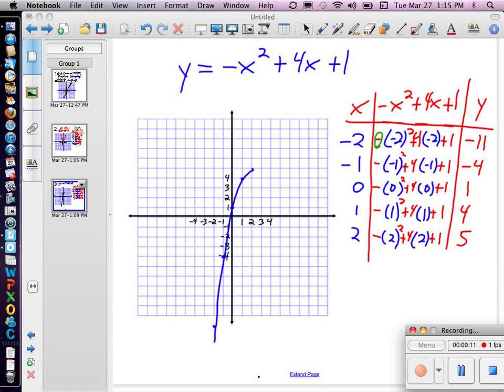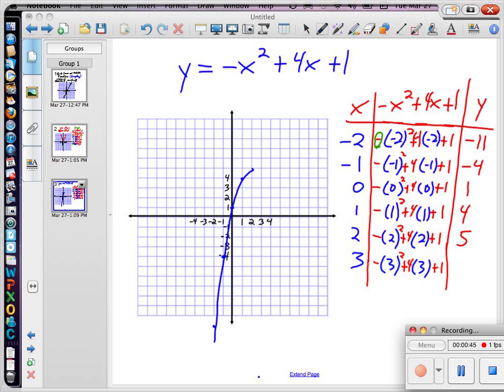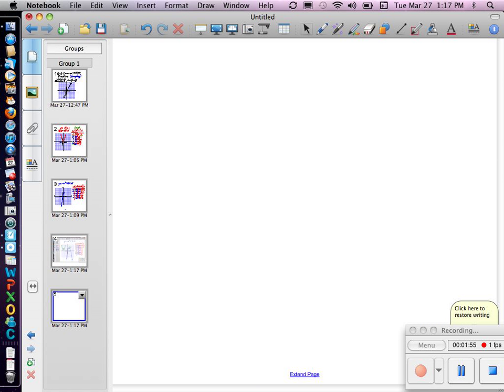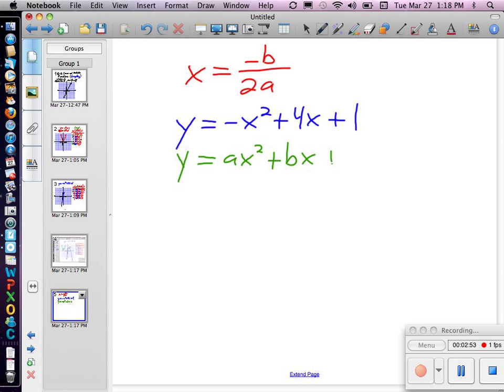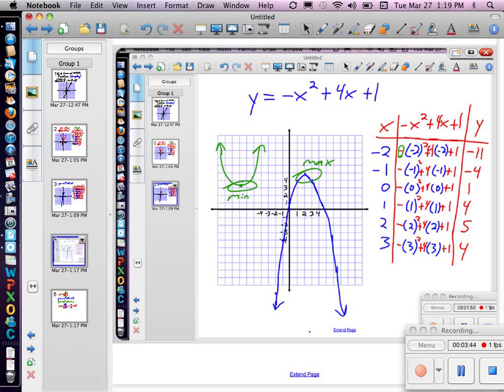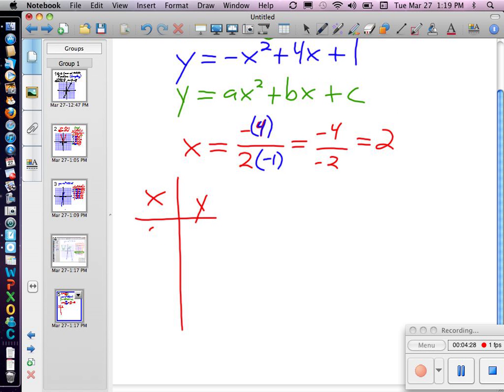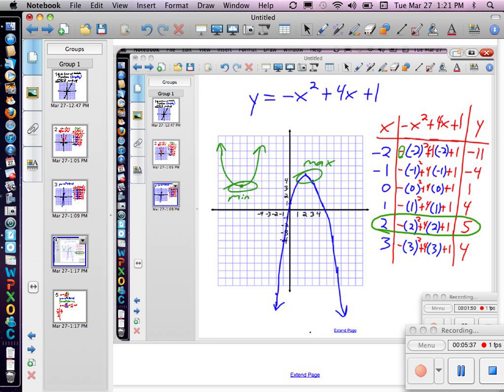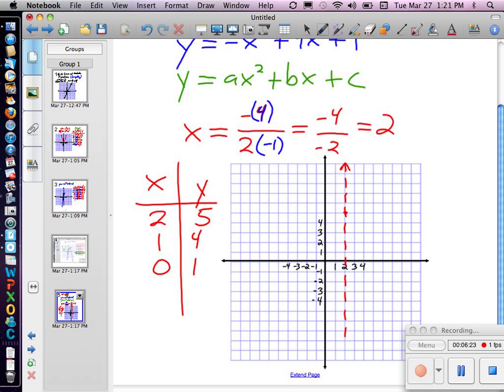8_8 Linear and Quadratic Functions part 2.mov